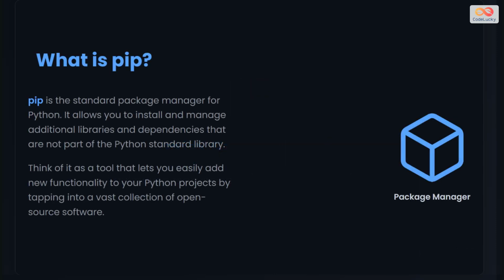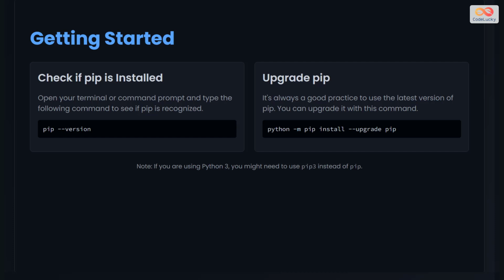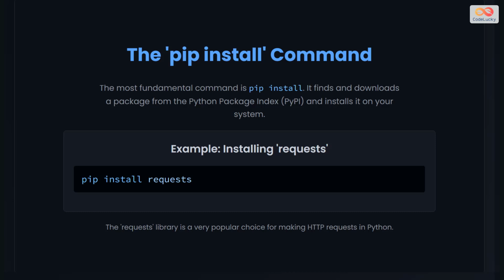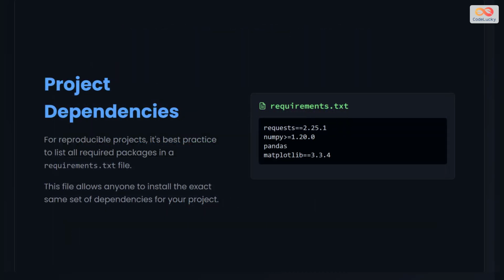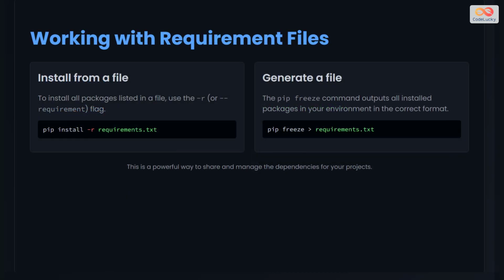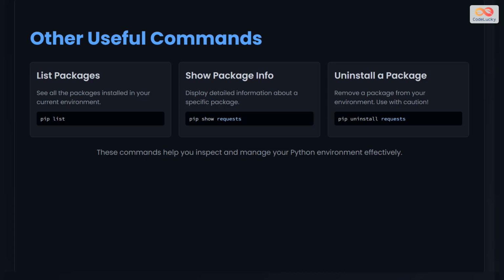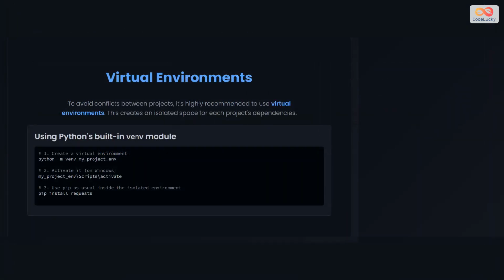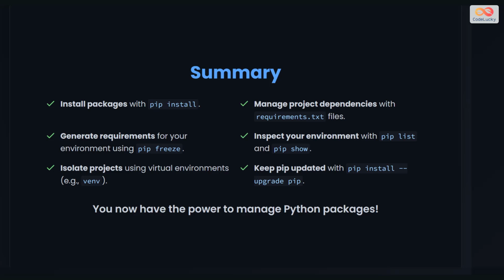pip Explained: The Ultimate Guide to Installing Python Packages (2026)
Unlock the full potential of Python with this comprehensive guide to pip! 🚀 Whether you're a beginner or looking to solidify your skills, this tutorial will teach you everything you need to know about managing third-party libraries in Python for 2026.

In this video, we'll cover:
✅ What pip is and why it's essential for every Python developer.
✅ How to check your pip version and keep it upgraded.
✅ The basics of installing packages like 'requests' with `pip install`.
✅ Pinning packages to specific versions for project stability.
✅ Mastering project dependencies with `requirements.txt` files.
✅ How to generate a requirements file using `pip freeze`.
✅ Using virtual environments (`venv`) to keep your projects clean and isolated.
✅ Other useful commands like `pip list`, `pip show`, and `pip uninstall`.

By the end of this tutorial, you'll be able to confidently manage packages in your Python projects, making your development workflow smoother and more professional. 📚

Chapters:
00:00 - pip Explained: Installing and Managing Python Packages
00:16 - What is pip?
00:39 - Checking Your pip Installation
01:04 - The 'pip install' Command
01:26 - Installing Specific Versions
01:55 - Managing Dependencies with requirements.txt
02:17 - Working with Requirement Files
02:44 - Other Useful Commands
03:07 - Best Practice: Virtual Environments
03:34 - Summary & Key Takeaways
03:58 - Outro